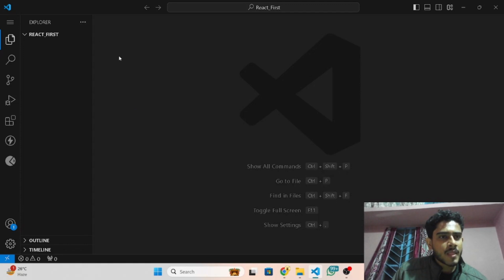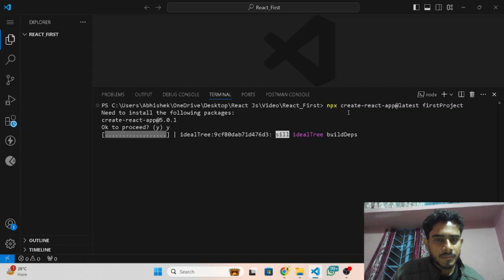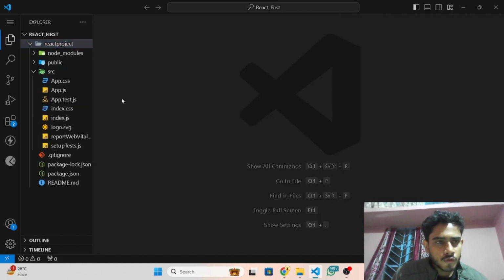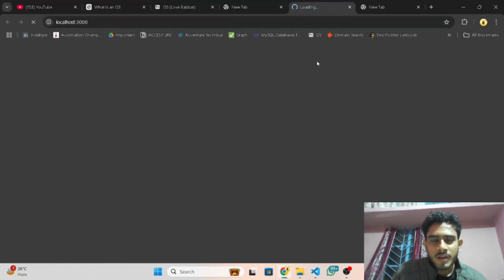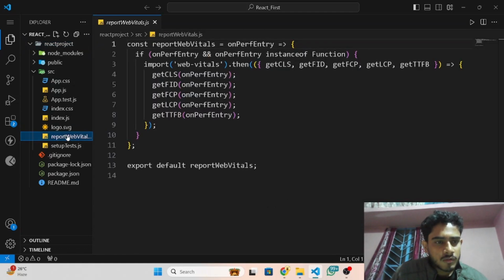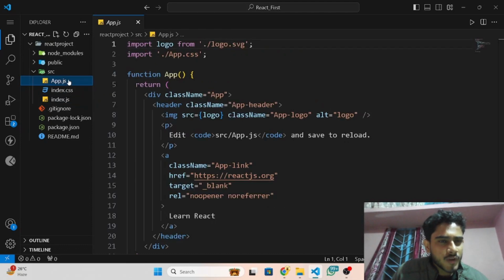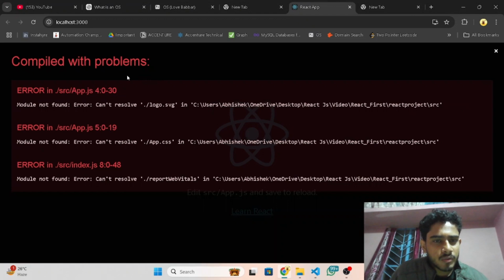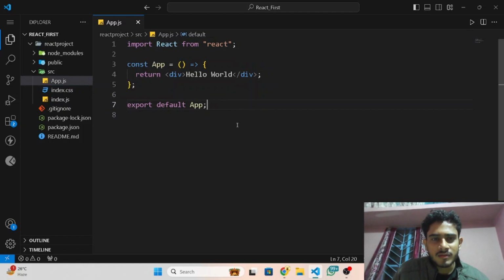React in 2 min | Install React App | Basics of React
In this video, I walk you through the fastest and simplest way to create a React app from scratch in just 2 minutes! Whether you're a beginner or someone looking for a quick refresher, this step-by-step guide will have you up and running in no time.

Here's what you'll learn:
- Installing Node.js (if not already installed).
- Using the `npx create-react-app@`latest firstreact command to set up a new React project.
- Understanding the basic folder structure of a React app.
- Running the development server to see your app in action.

React is one of the most popular libraries for building modern, dynamic web applications, and getting started doesn’t have to be complicated. This video is perfect for developers who are new to React or anyone who wants to quickly spin up a React app for their next project.

By the end of the tutorial, you'll have a fully functional React app ready for development. No unnecessary steps, no confusion—just straightforward instructions to get you started fast.

Hit play, and let's create your React app together in under 2 minutes! 😊